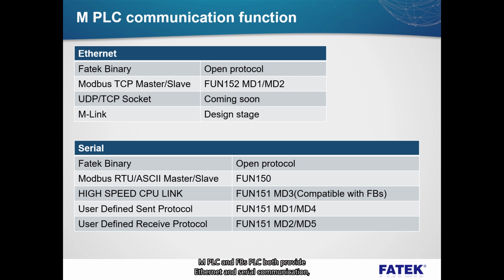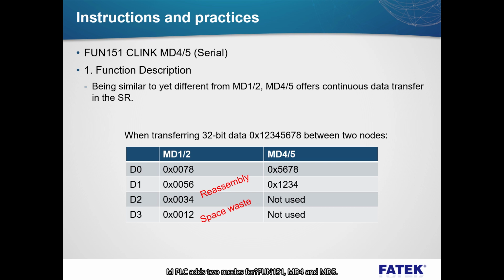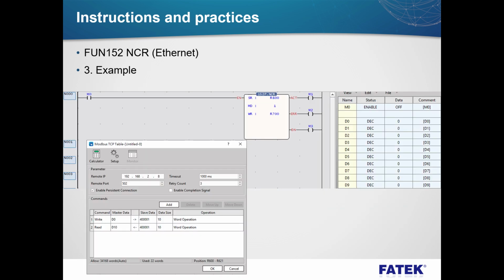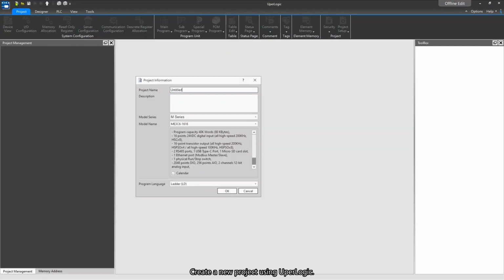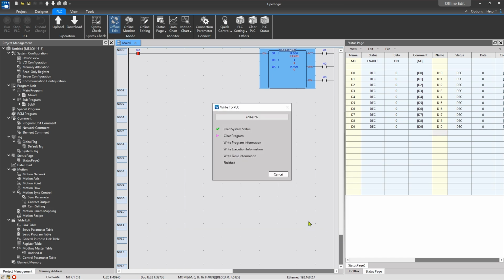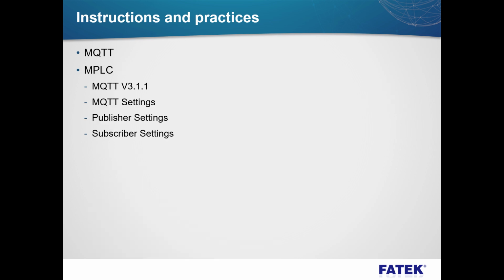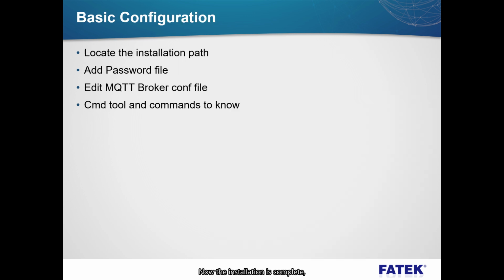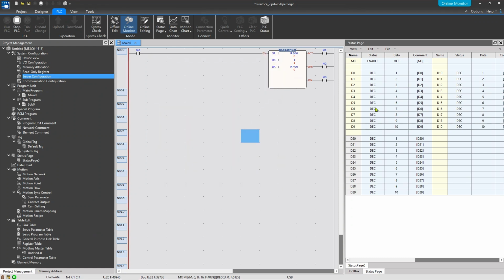【How M PLC Basic】Ep.2 Communication with MQTT